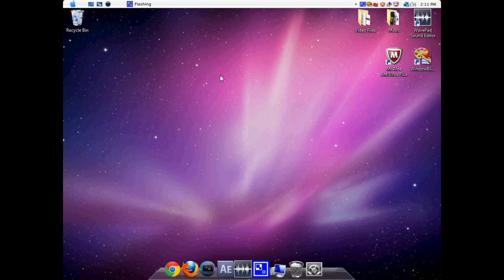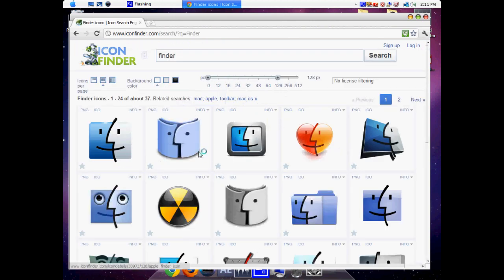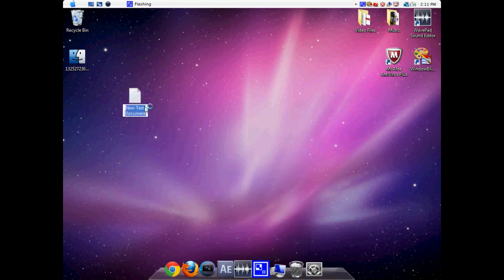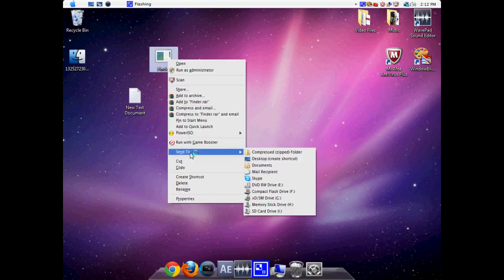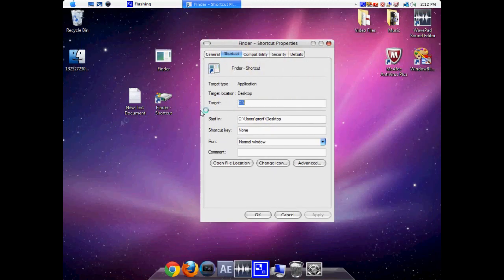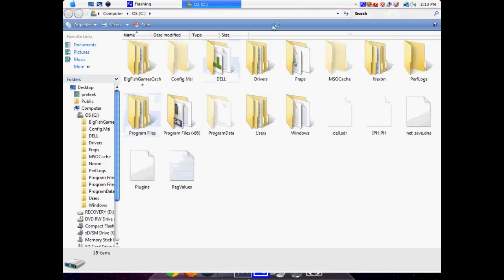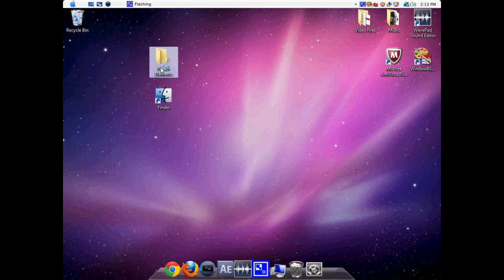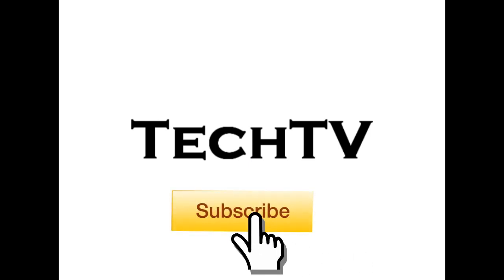Finder for Windows Computers (HD)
Hey everyone, this is TechTV Inc. with another video tutorial. In this video tutorial, you will learn how to get Finder on Windows. As many of you probably know, Finder is an application on Macintosh computers that allows you to navigate through your files. In this tutorial, we show you how you can do this on a Windows computer.